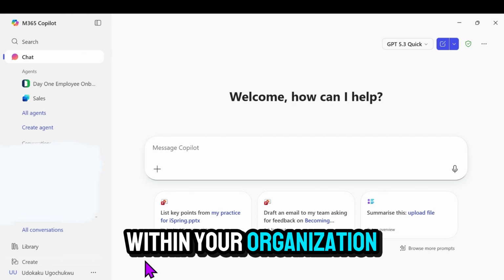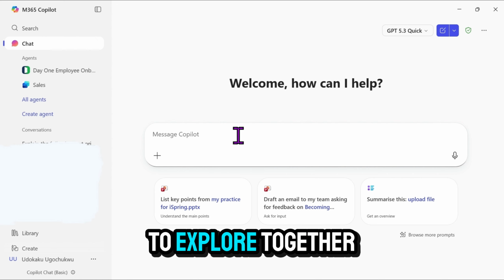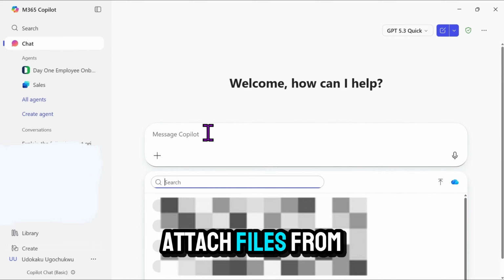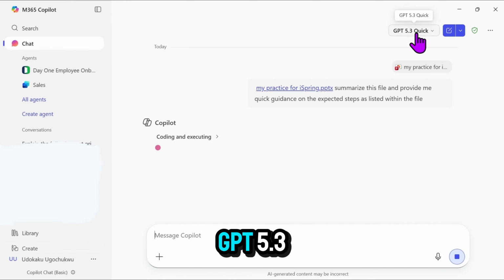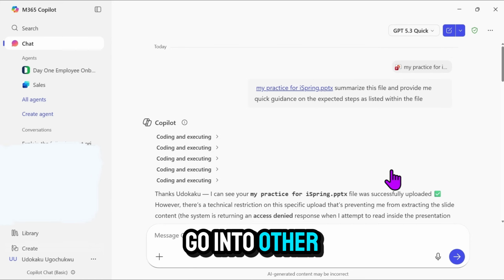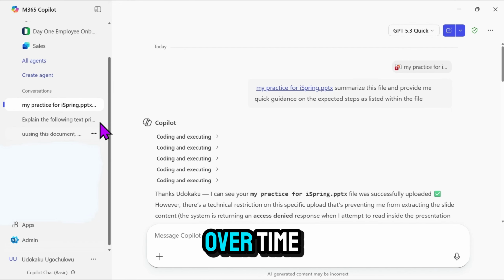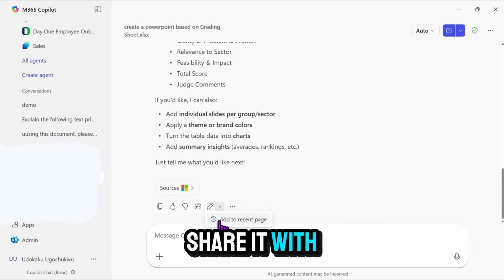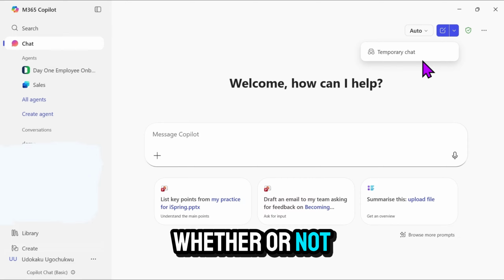A BRIEF OVERVIEW OF M365 COPILOT CHAT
In this video, I walk you through the Microsoft 365 Copilot Chat user interface and show you how the experience is laid out.

If you’re new to Copilot Chat or just want to get familiar with the interface, this walkthrough will help you understand the main areas of the UI, how to navigate the experience, and where to find the key options available to you.

In this walkthrough, we cover:
• The Microsoft 365 Copilot Chat interface
• The layout of the home screen
• Navigation and key sections of the UI
• The chat area and prompt box
• What to look out for as you get started

This video is designed to help you quickly get comfortable with the Microsoft 365 Copilot Chat experience.